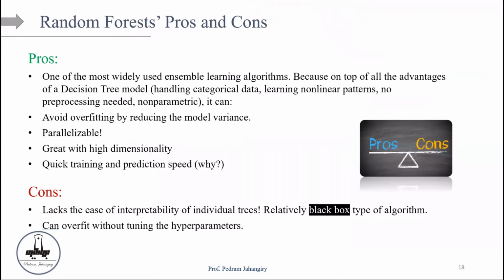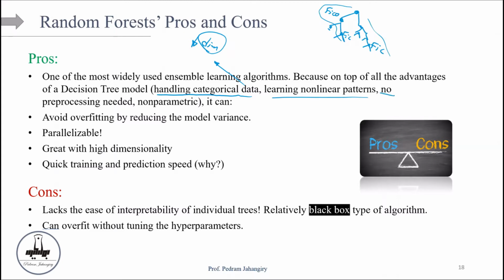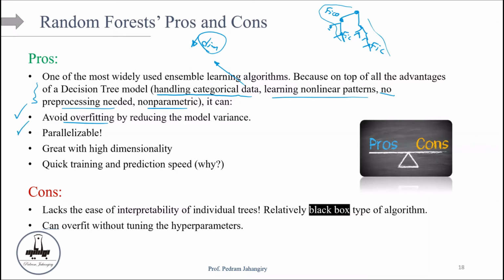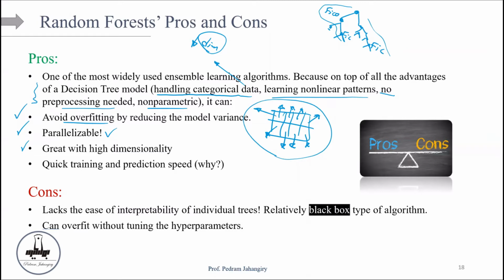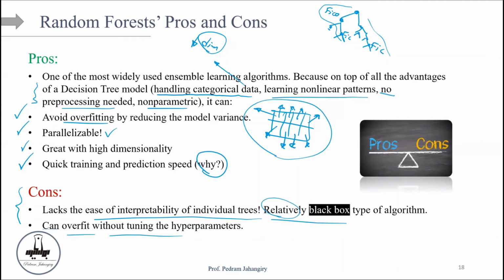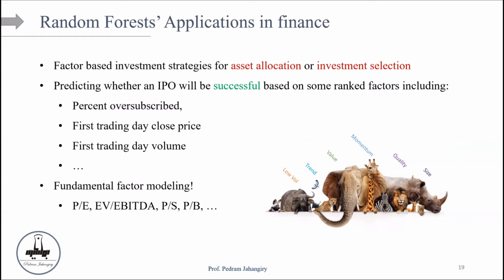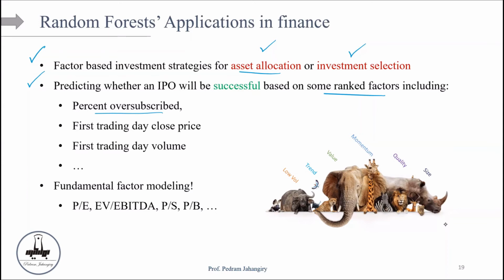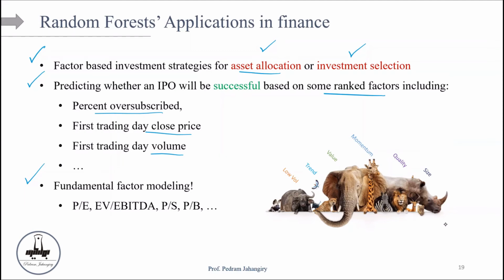Part 34-Random Forest pros and cons + applications in finance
Chapters:
0:00  The roadmap
0:35 Random forest pros and cons
5:09 RF applications in finance

Cheers,
Pedram